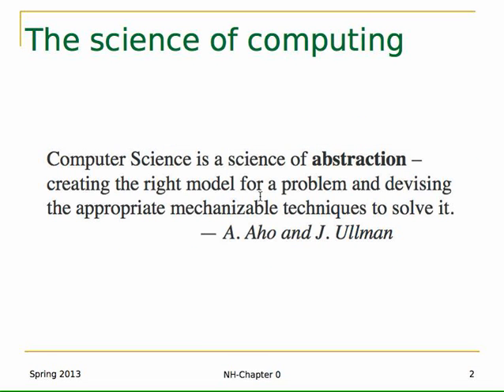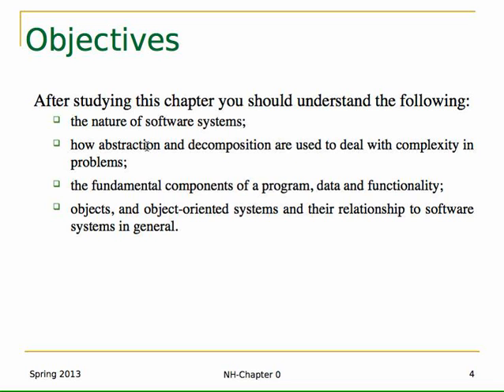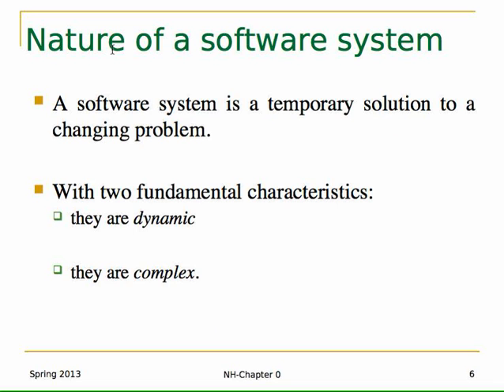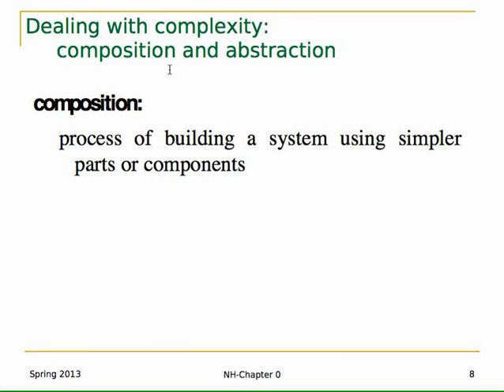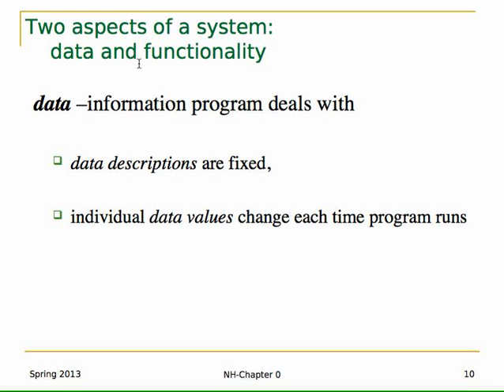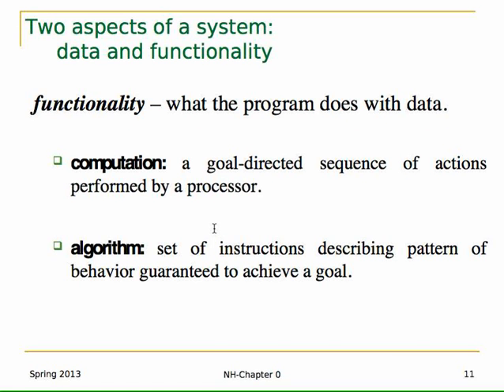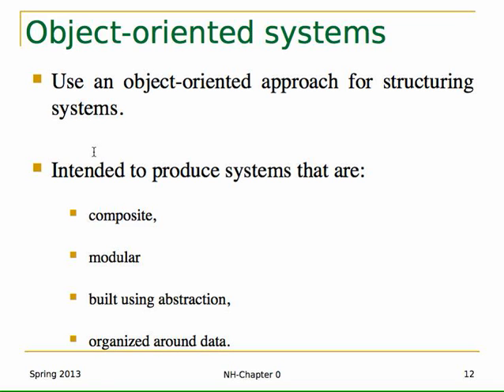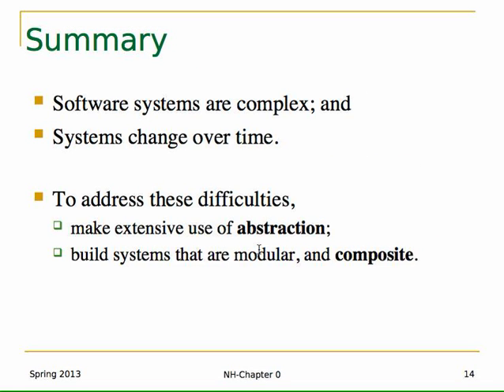CSIS 235 Lecture 2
This is an introductory lecture about the concepts we will cover during the rest of the semester. Concepts like Abstraction, Algorithms, Composition, and Data vs Functionality.